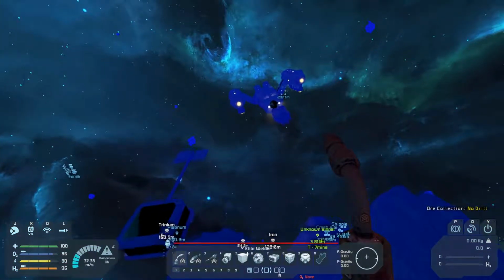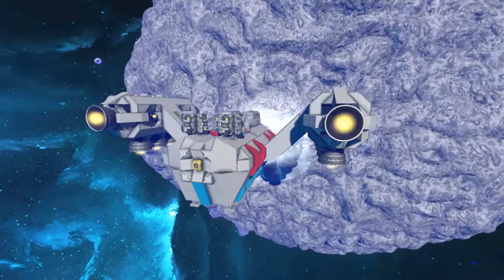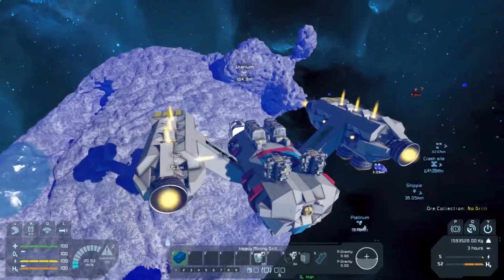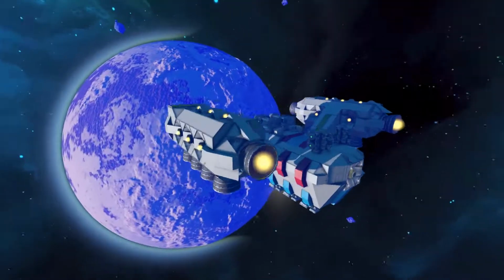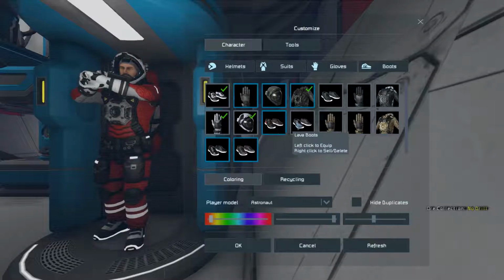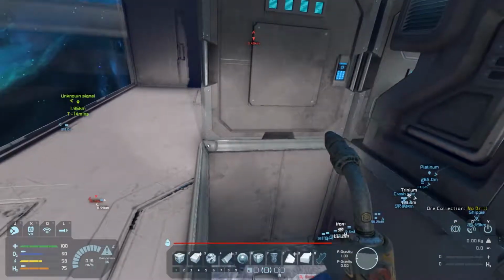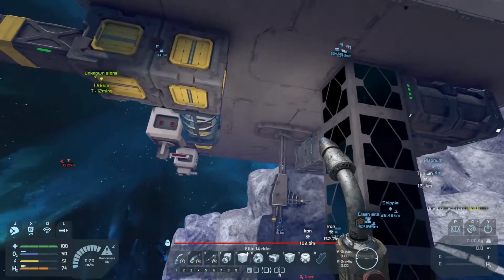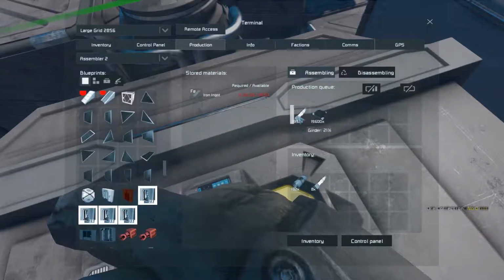POOP EVERYWHERE!! | The Hydrogen Tug is Epic | Space Engineers Survival Gameplay | 46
The Tug ship shall now be named the Poop Tug, as it keeps pooping out stone whenever I mine using the new mega drill I plonked onto the front lol

Space Engineers is and awesome fun survival game with gameplay involving the great Dark Lord Clang. All hail our evil overlord XD

Early Access
Planets and moons – inspired by real celestial objects (Earth, Mars, Alien, Moon, Europa, Titan), fully destructible & persistent, volumetric, atmosphere, gravity, climate zones
Game modes
- Creative – unlimited resources, instant building, no death
- Survival – realistic management of resources and inventory capacity; manual building; death and respawn
Single-player – you are the sole space engineer
Multiplayer - alpha version (not a final version)
- Creative and survival mode with your friends
- Cooperative and competitive
- Weapons on/off
- Copy-paste on/off
Starting Worlds
- Earth Easy Start - start on a habitable planet with a set of basic vehicles. Your survival is threatened by attacking pirates who set up shop within range of their drones.
- Mars Easy Start - become a colonist on a barren, inhospitable planet. Make sure you secure a source of water soon. Also beware of local pirates.
- Alien Easy Start – the alien planet is a place with very sparse oxygen, not enough to breath freely. There is hostile fauna and pirates who want to claim the riches of this mysterious world and are not willing to share.
- Moon Easy Start – You start on a moon orbiting a habitable planet. Your base is under attack by pirates.
- Empty Star System - It is a star system with 3 distinctive planets and their 3 moons. Except for local fauna, planets are uninhabited.
- Easy Start 1 – start on an asteroid platform with one large ship and two small ships
- Easy Start 2 – start in a green asteroid station with several large and small ships (this is a large scene!)
- Lone Survivor – start on an abandoned asteroid platform with no ships
- Crashed Red Ship – your mother ship just crashed...
- Two Platforms – competitive two-team multi-player world
- Asteroids – start in a rescue ship with very limited resources
- Empty World – no asteroids, no ships; suitable for creative mode
Enemy NPCs
- sabiroids (spiders): can be found on alien planets and on Titan moons. They can destroy metal blocks and attack players. Their favorite hunting strategy is hiding in the ground and un-burrow to surprise their prey. When players kill a spider, new spiders won’t appear in the area for some time. They also store some components inside their bodies from objects and blocks that they consumed.
- pirate bases: can be found either in space or occupying planetary surface. They have bounty hidden inside their containers that players can loot if they get over the drone attacks.
- enemy drones: they spawn automatically from pirate bases and attack the players when they venture into pirate territory
Ships (small and large ships – build them, pilot them and crush them